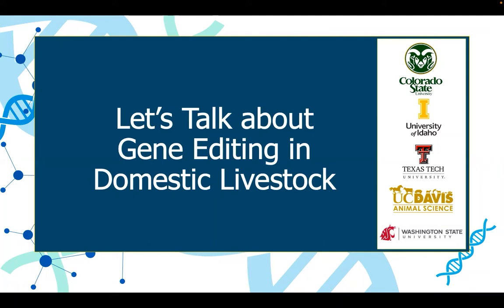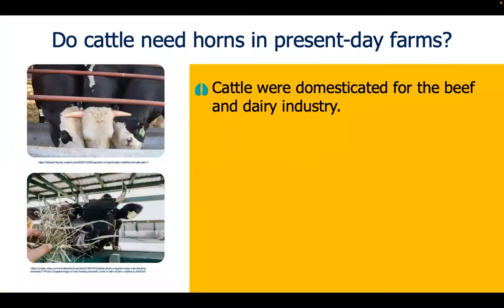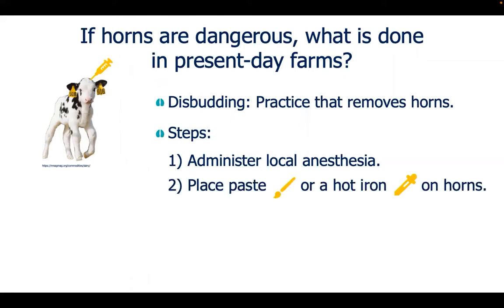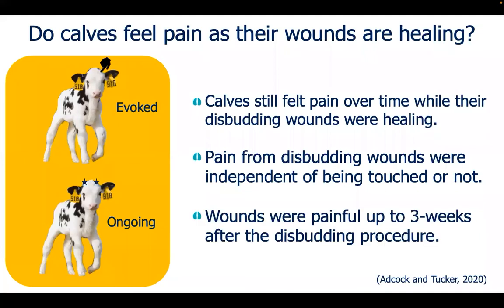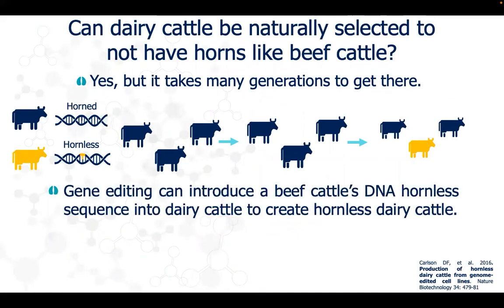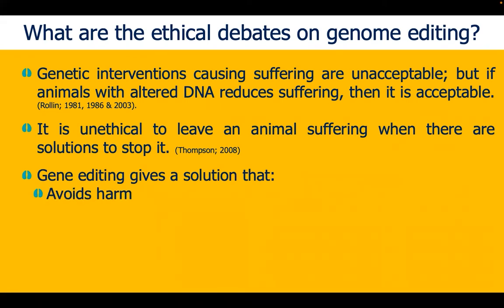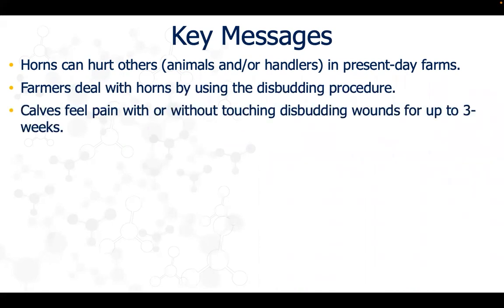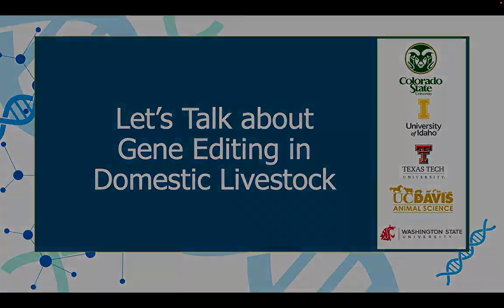Let's Talk about Gene Editing in Domestic Livestock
This 4:15 minute video discusses the use of gene editing to produce dairy cattle that do not grow horns. This video was developed as part of the United States Department of Agriculture grant award no. 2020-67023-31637 "Social Interaction & Consumer Acceptance of Genome Editing in Domestic Livestock", Principal Investigator: Jill McCluskey, Regents Professor & Director, School of Economic Sciences, College of Agricultural, Human, & Natural Resource Sciences, Washington State University